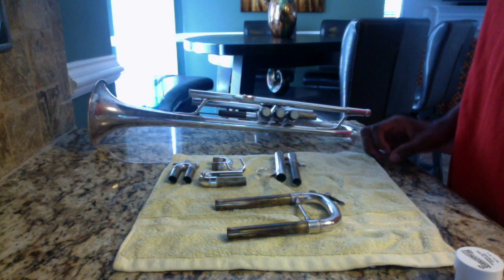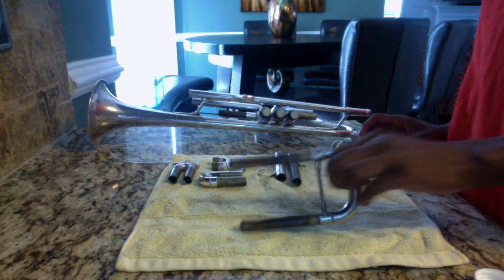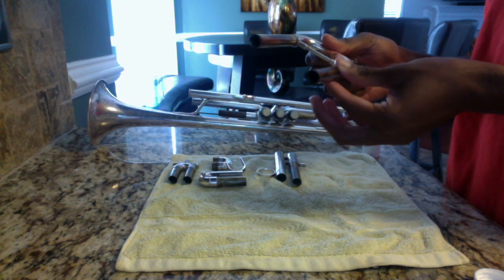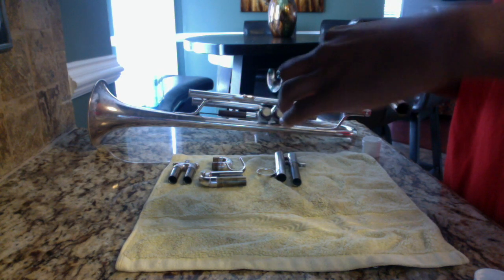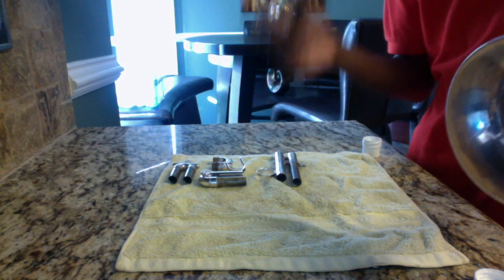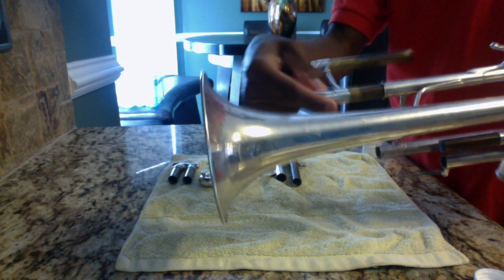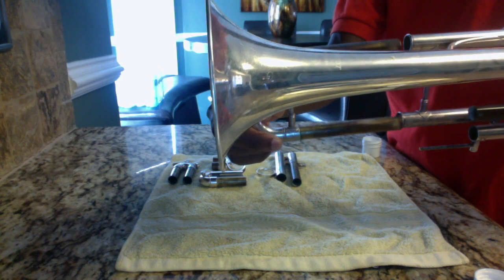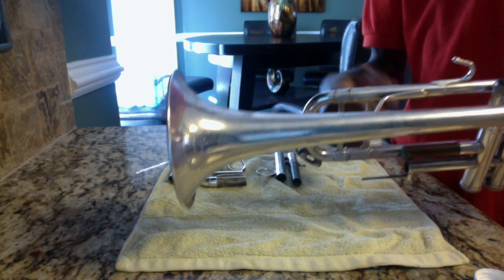How to Properly Grease Your Trumpet Slides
Often times, trumpet players tend to forget to grease their tuning slides, or just do not grease them at all. This is bad because our tuning slides help us play notes better in tune. When our trumpet slides are stuck due to them not being greased, certain notes that require the tuning slides to be used will be out of tune. As a result, frustration will occur from those around you in your ensemble. Enjoy!